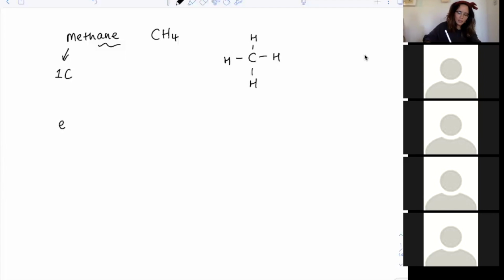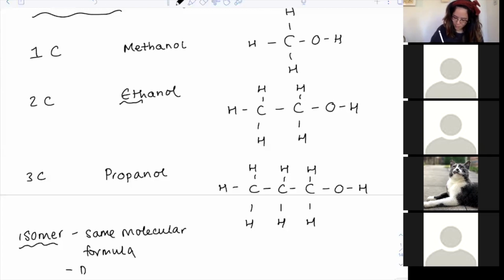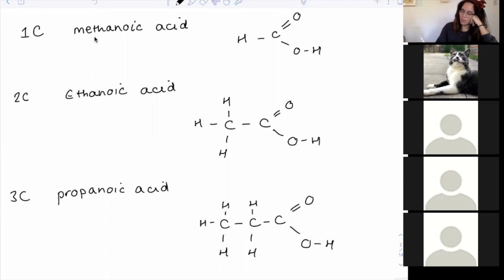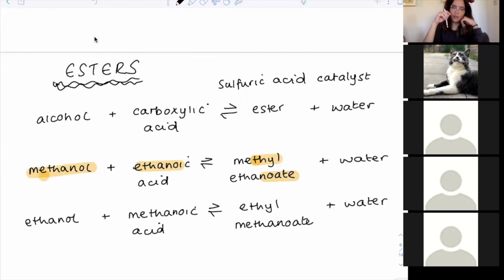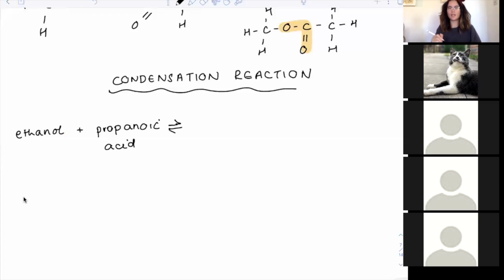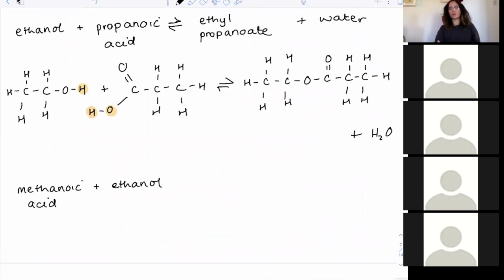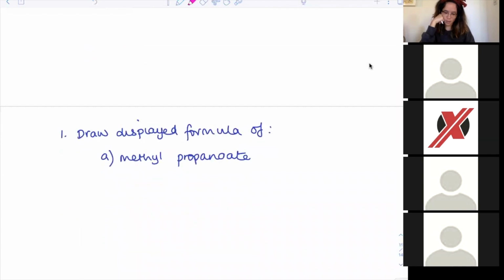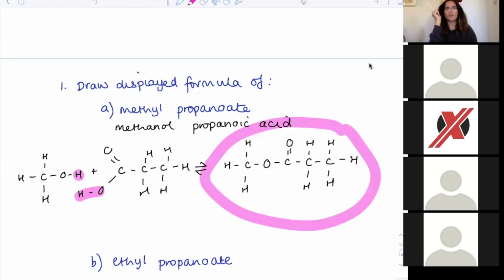Free Online Classes 8: Organic Chemistry 2 | Live Recording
Hi all!

Here is the recording of my eighth live free online Science with Hazel class to help students as they stayhome for lockdown.

The class was a look at some of the complicated compounds that you'll meet in organic chemistry, and included naming and drawing alcohols, carboxylic acids and esters.

Keep checking my YouTube and Instagram for the next class topic and time.

If you want to make a donation to help all the amazing workers at the NHS, please use the link above.

Hazel x